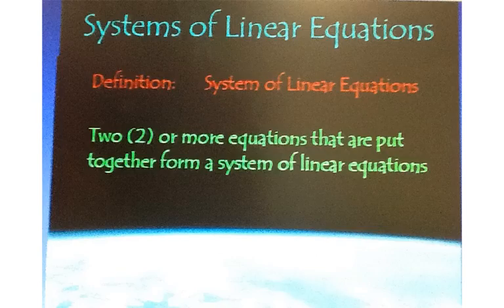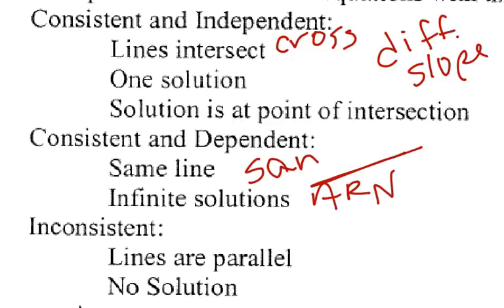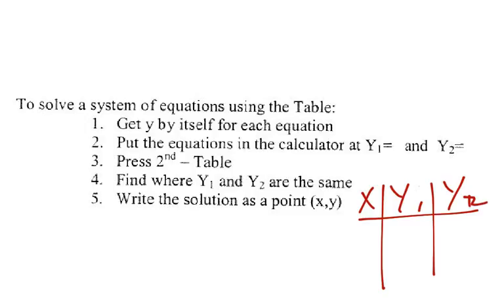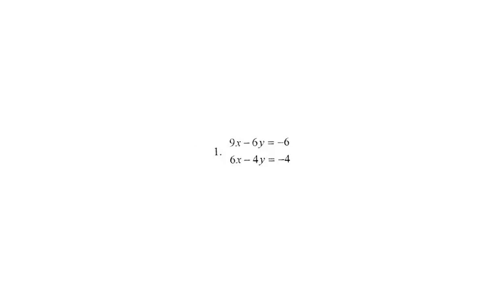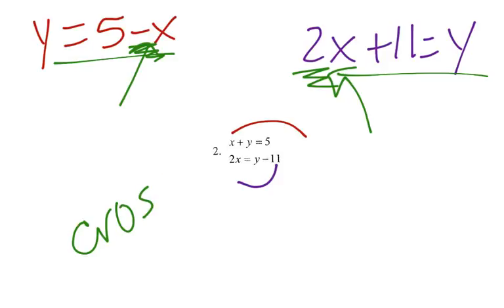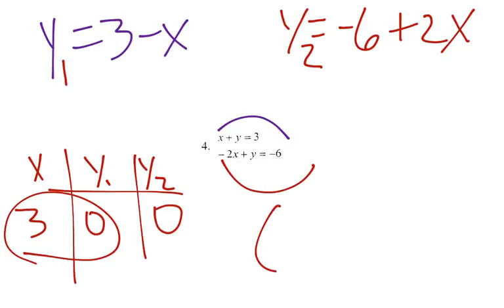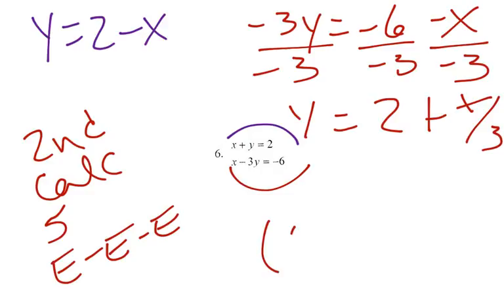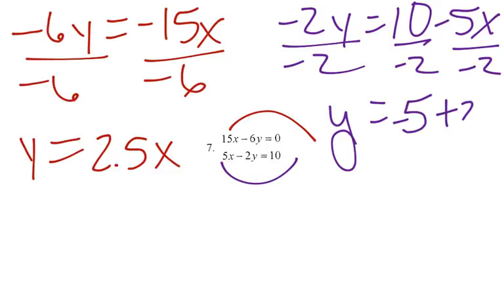Nancy Cude A2 Solve Systems by Graphing